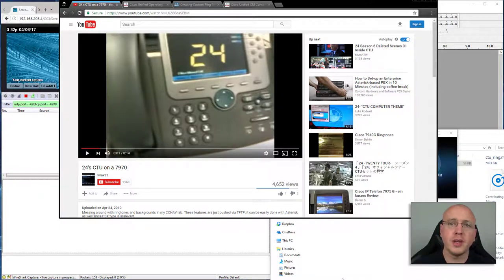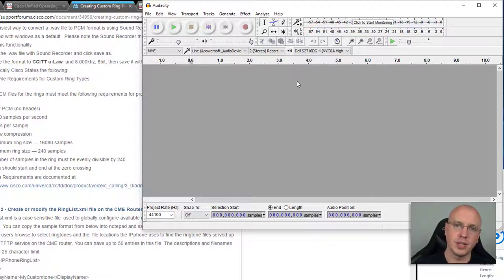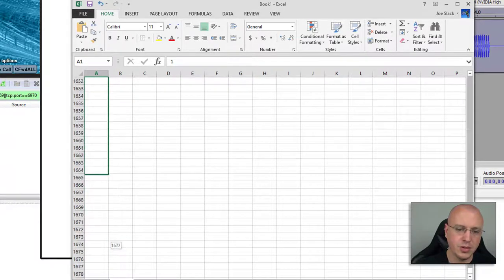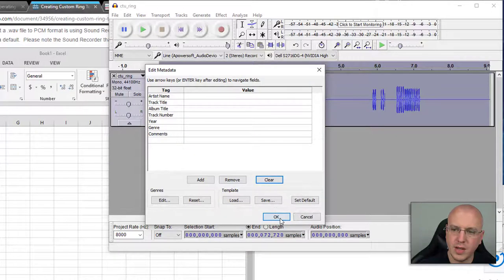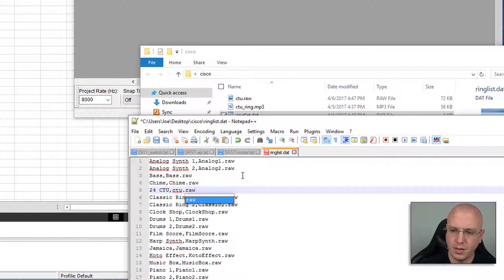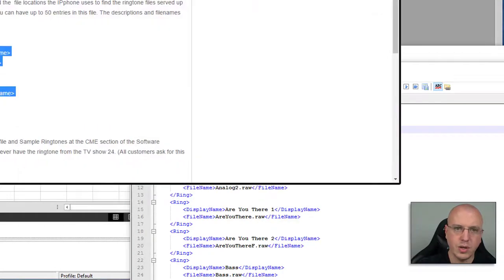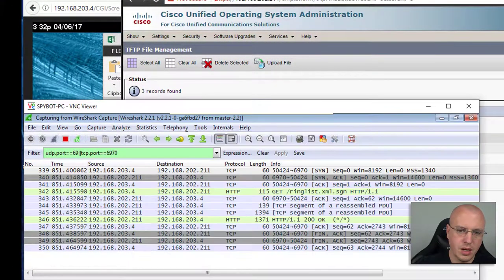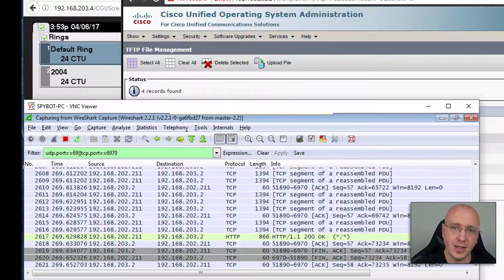How to Create Custom Ringtones for Cisco IP Phones - Using Audacity (free software)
Timeline: Quick look at how to create custom ringtones for your Cisco IP Phones.

00:00 – Intro
00:58 – One of Cisco’s Doc on Custom Ringtones
1:21 – Using Audacity to convert .MP3 to .RAW
4:50 – Staging and configuring files for TFTP
6:54 – Uploading files and restarting CUCM TFTP Services
9:42 – Setting up Cisco 7975 with new custom ringtone and test
10:46 - Closing